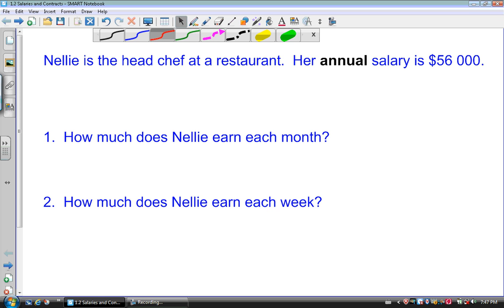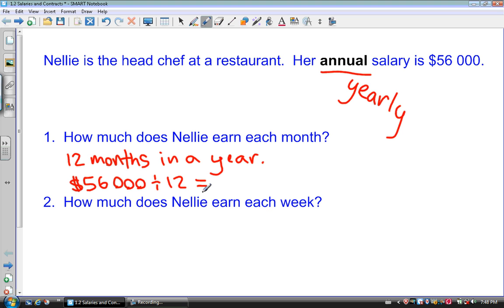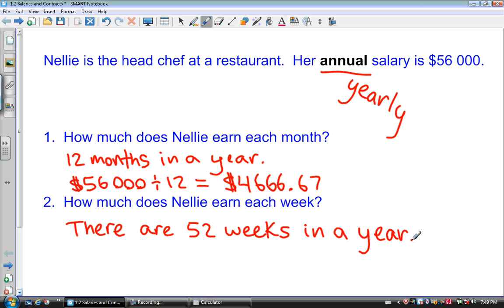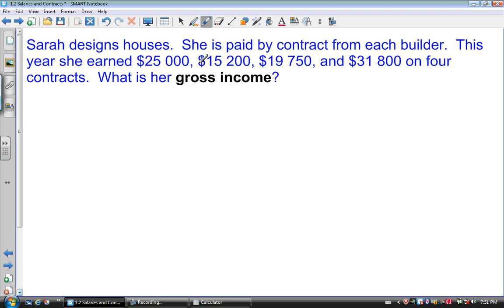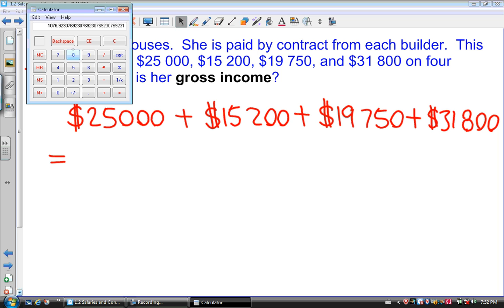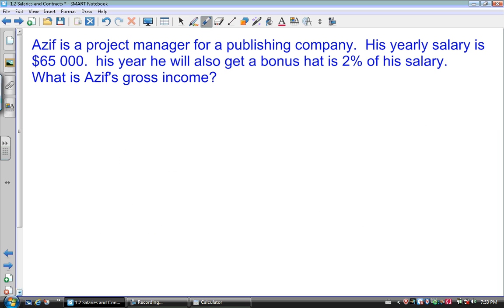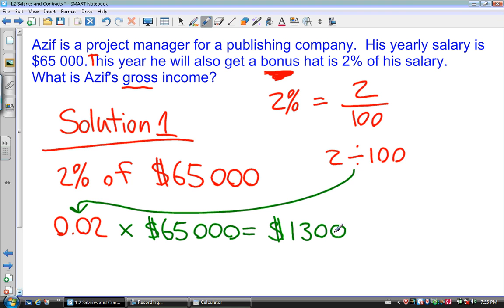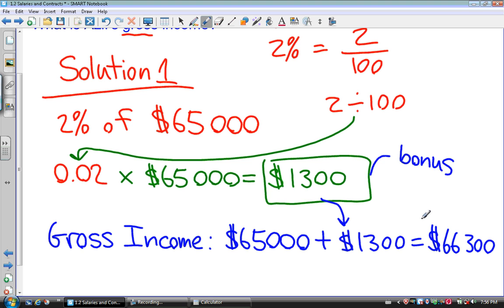Salaries and Contracts